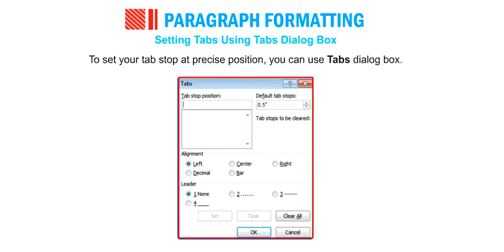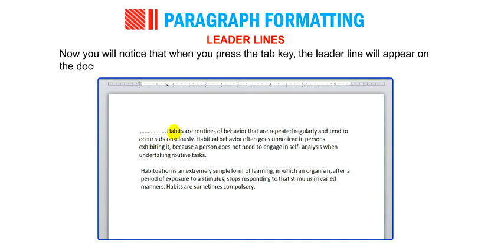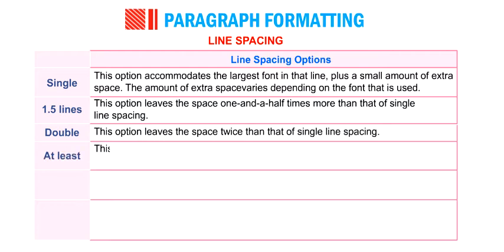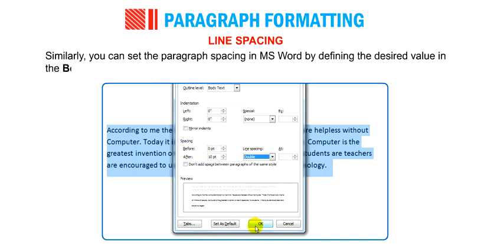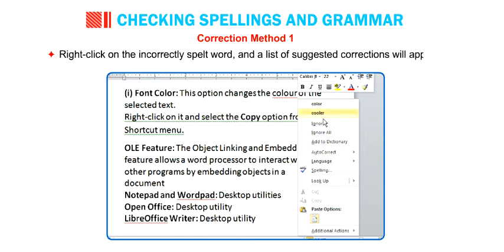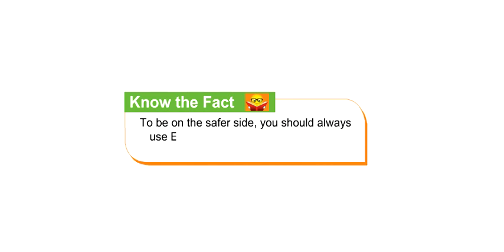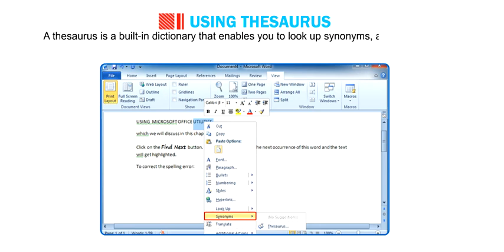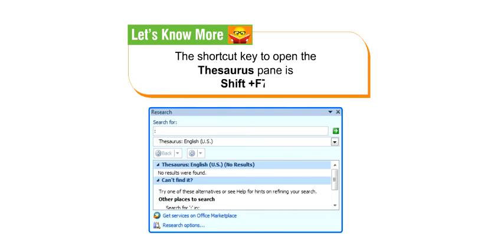Word Processor 2010- II (part 2.1) chapter-9